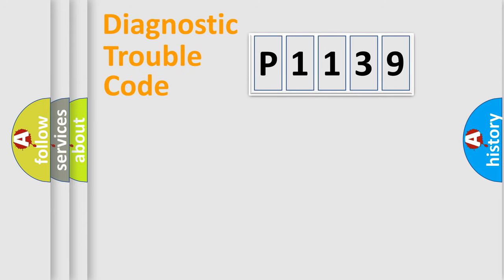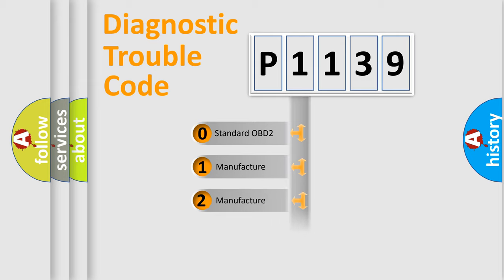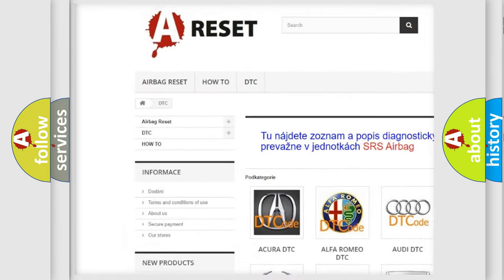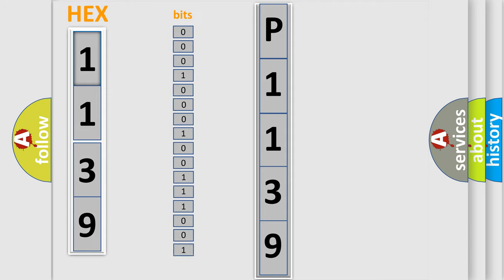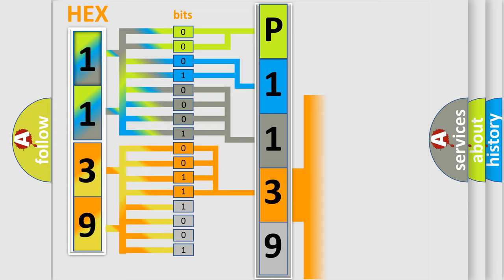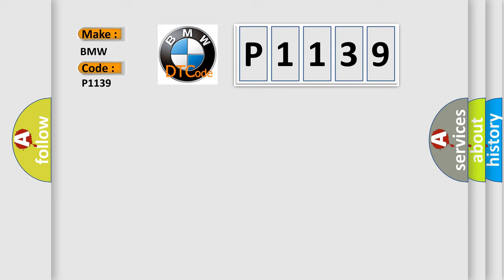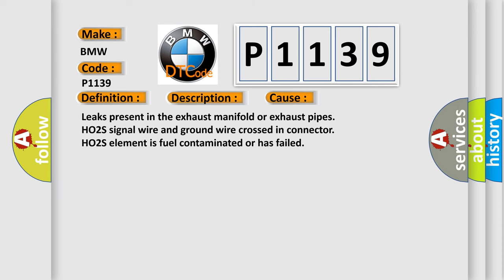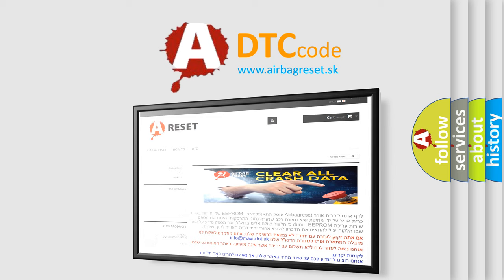DTC Hyundai P1139 Short Explanation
Contents:
0:21 Basic DTC analysis according to OBD2 protocol standard.
1:48 Insight into programming
2:58 A diagnostically understandable description of the Diagnostic Trouble Code
3:05 Basic error definition

Make
BMW
Code
P1139
Definition
HO2S Circuit Malfunction
Description
Engine running, battery voltage 115, all electrical components off, ground between engine and chassis well connected and the exhaust system must be properly sealed between catalytic converter and the cylinder head The DME detected the HO2S signal failed
Cause